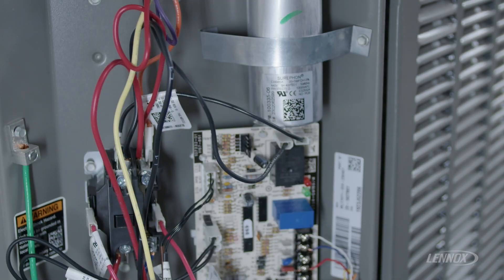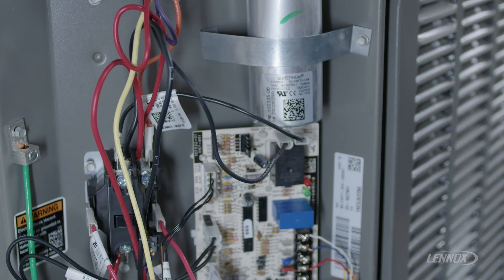Heat Pump Blinking LED Codes: Slow Blinking Green Light | Lennox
When troubleshooting a Lennox Heat Pump, a slow-blinking green light without a red light indicates a high-pressure malfunction. This video covers the following:

 How the high-pressure safety switch protects the system
 Steps to diagnose the issue with pressure gauges and electrical tests.
 How to repair the fault and restore normal operation?

 The error will be cleared automatically once the pressure is back within range.